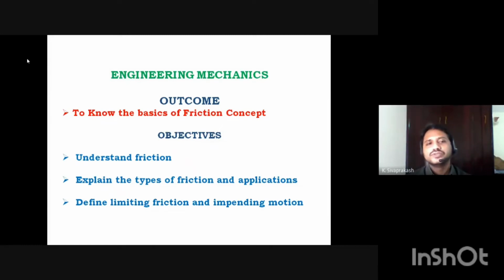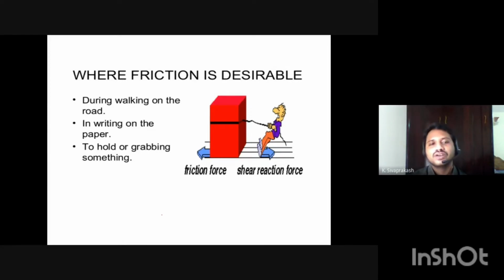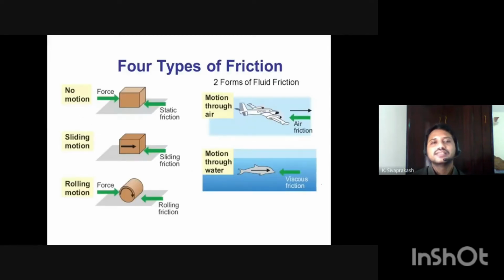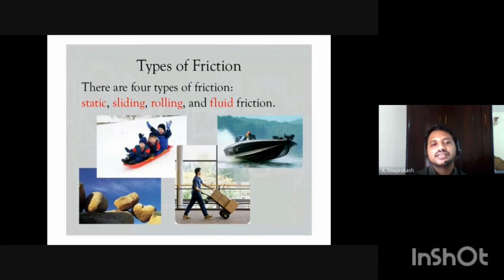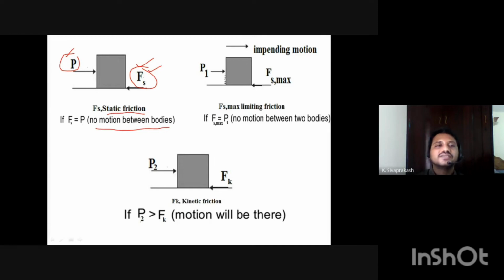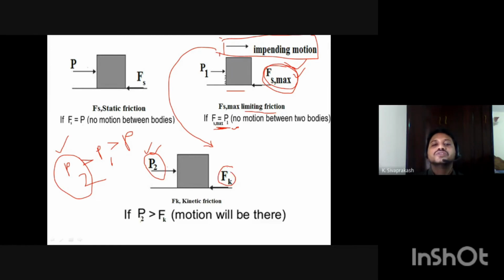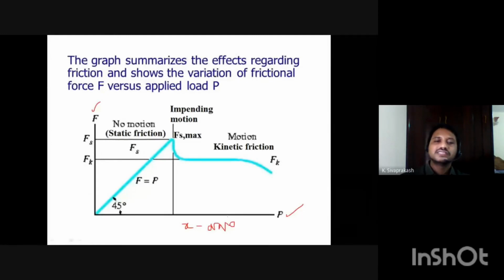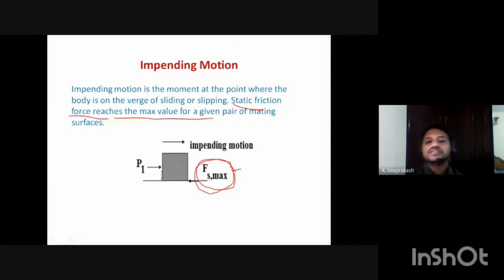Friction Basics ( part - 1)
Friction is one of the important basic topic in engineering mechanics and inter first year physics. In this video introduction of friction, applications, types of friction, static, kinetic, limiting  friction and impending motion topics explained with diagrams and graph. it is also used competitive exams also.